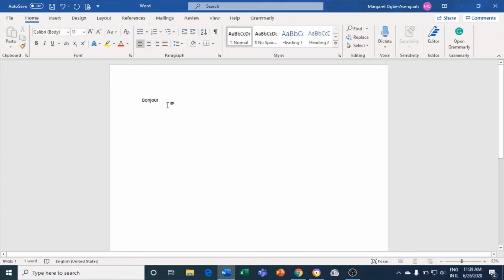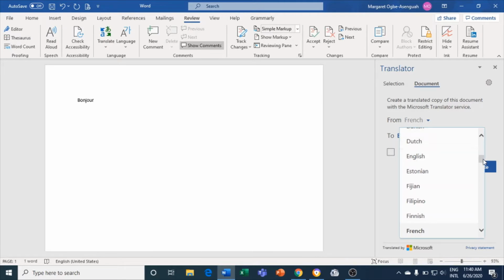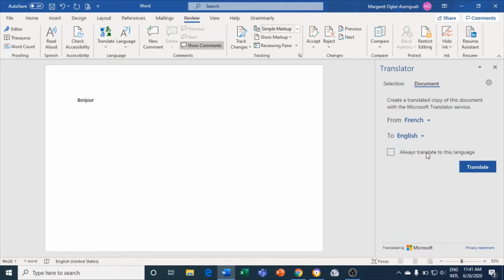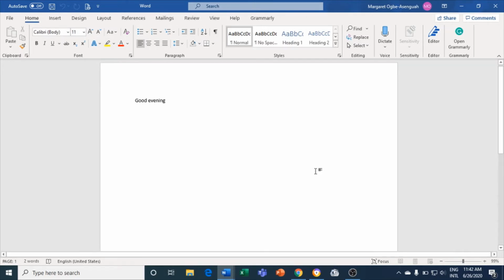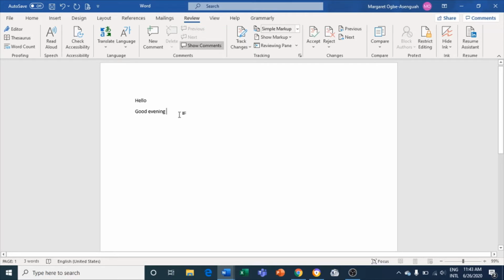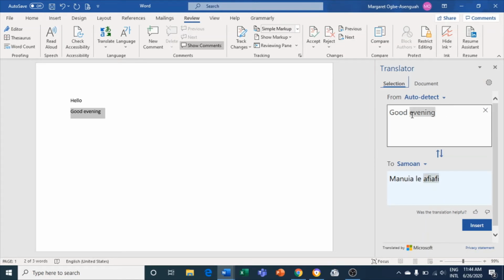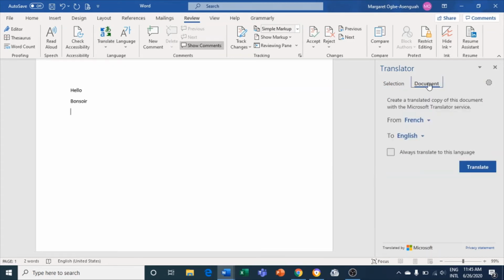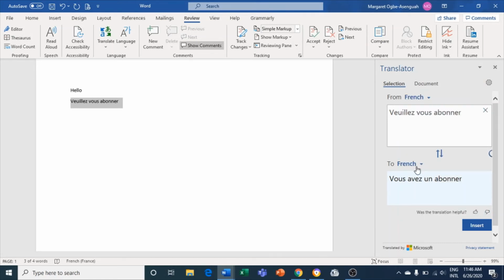How to translate Microsoft word documents to different languages.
Hello, viewers In this tutorial video, you will learn how to translate a Word document from one language into another language easily.